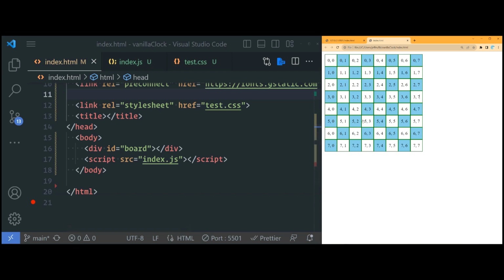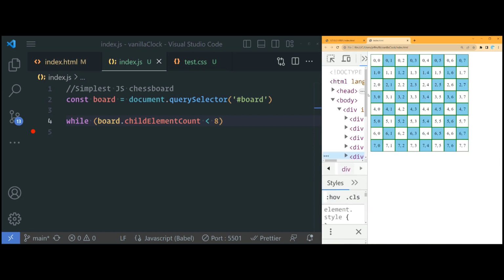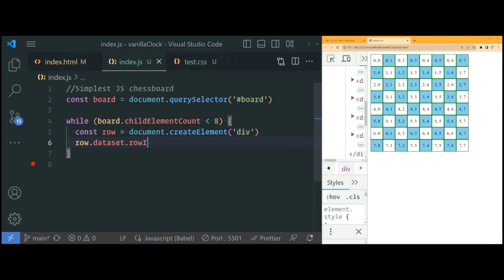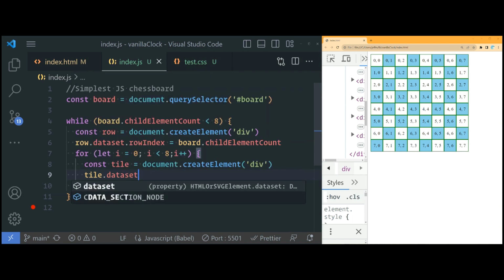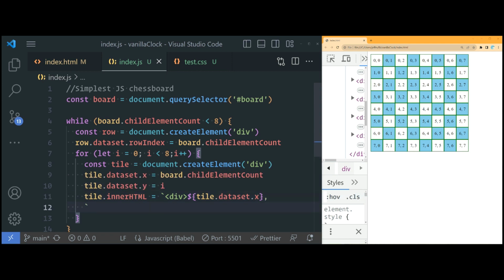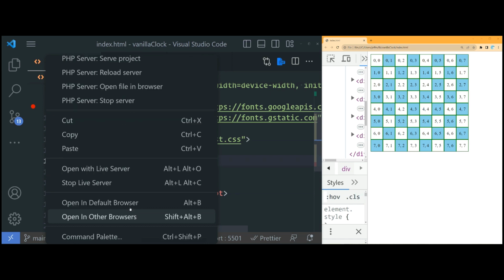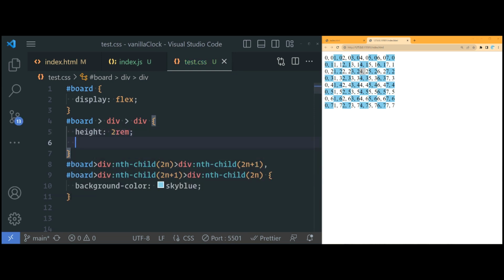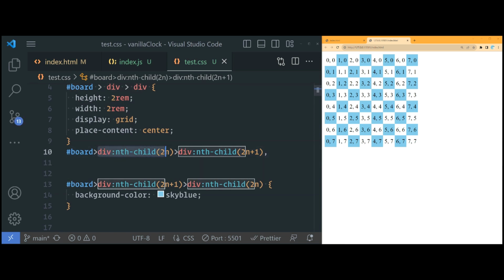JavaScript - Draw Chessboard While Loop